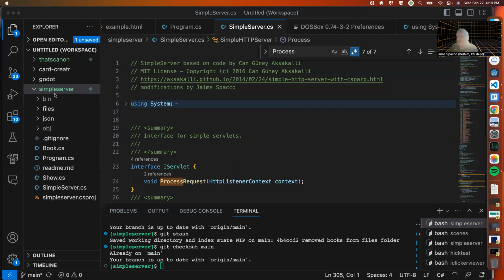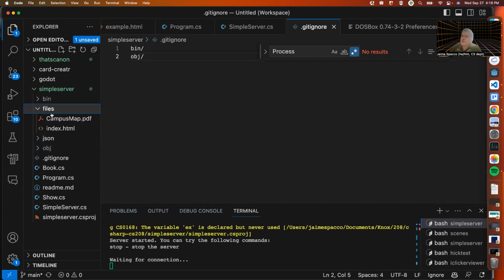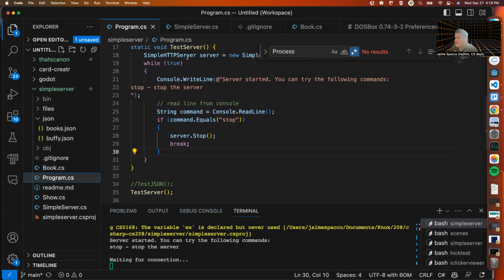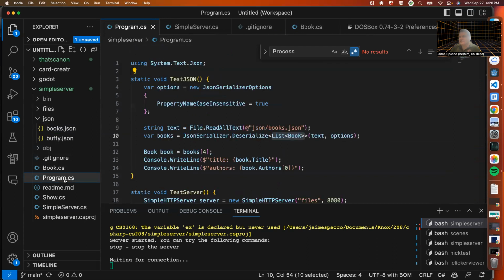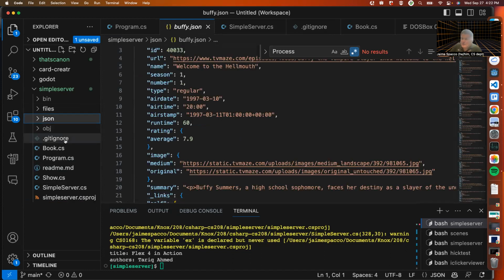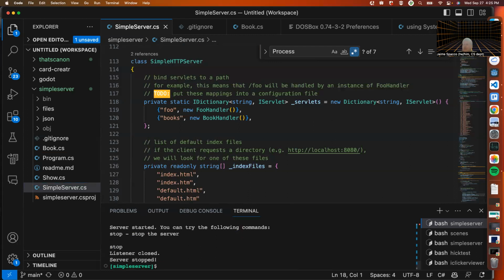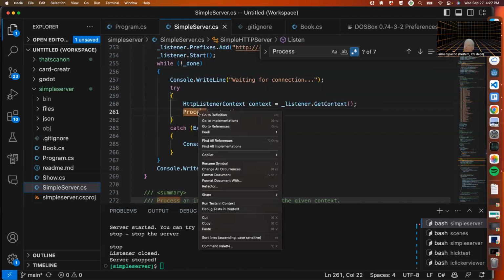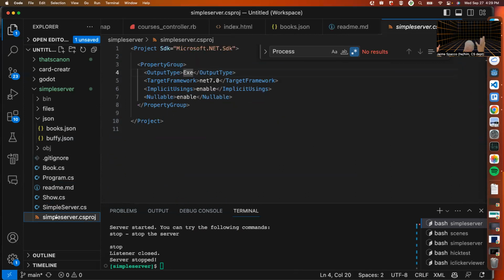CS 208 webserver #0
Background information on how things work (should have done this one first!)